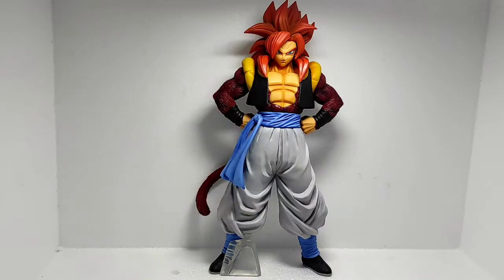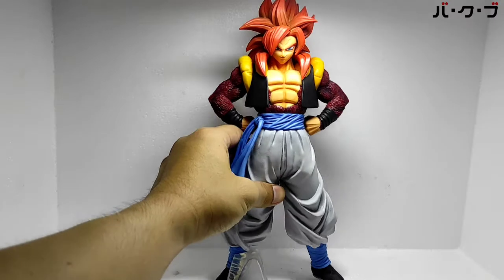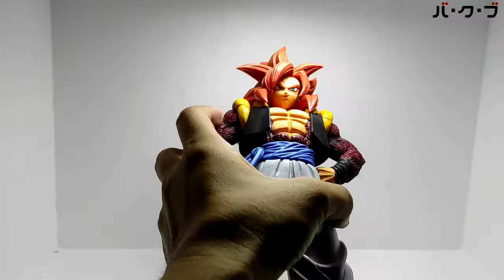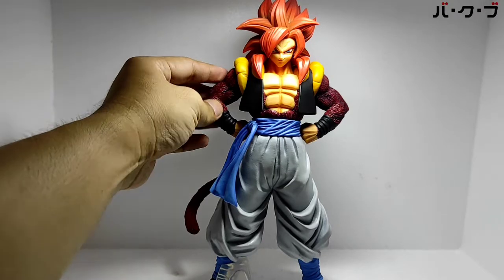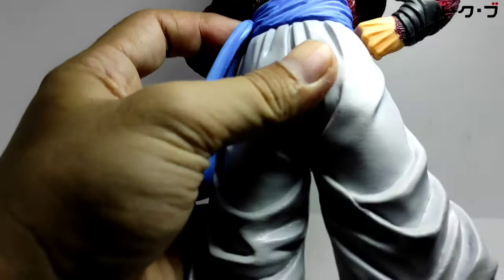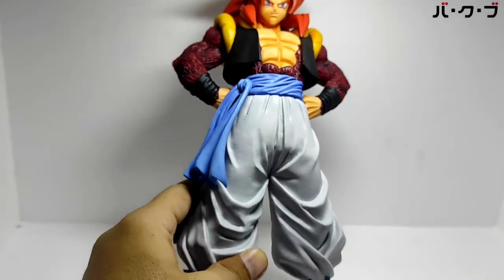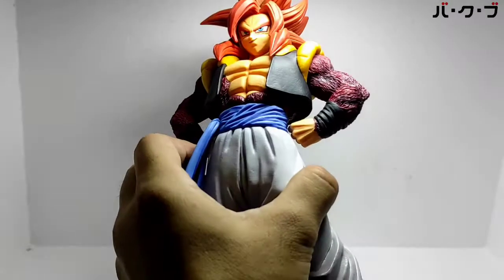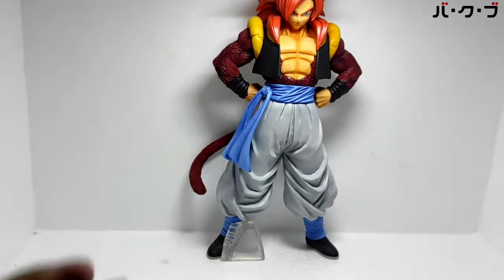ICHIBAN KUJI | THE GREATEST SAIYAN | A PRIZE SUPER SAIYA JIN 4 GOGETA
BANDAI SPIRITS